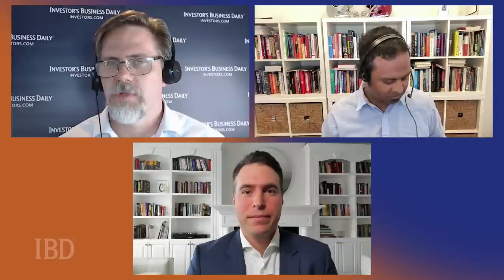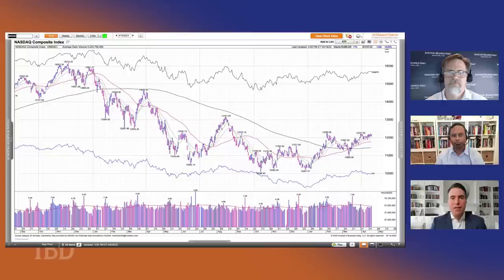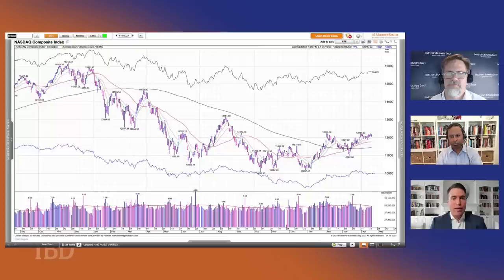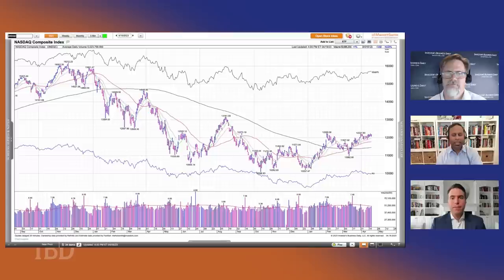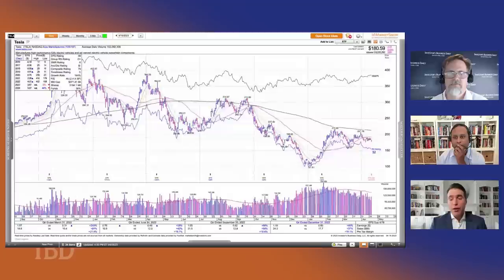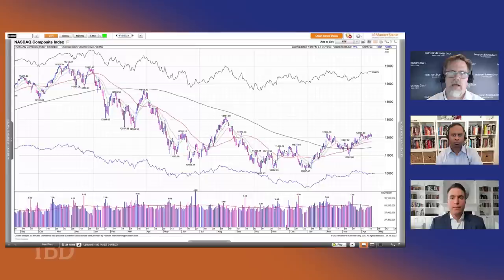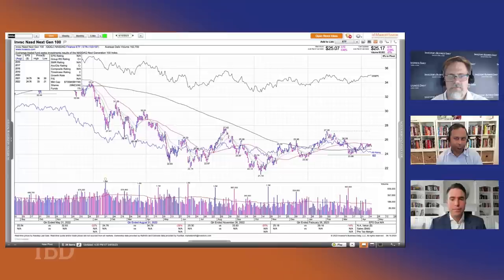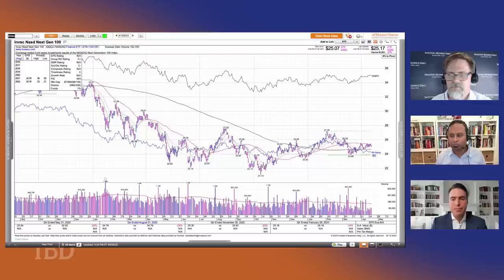Matt Caruso: Knowing Your Tools For Success | Investing With IBD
Matt Caruso, head of Caruso Insights, rejoins the podcast to talk about tools to get a sense of the health and breadth of the stock market. The advance/decline line, new highs vs. new lows are examples of indicators that contrast with the index strength. Caruso compares the events of follow-through days vs. the process revealed by these indicators. He finishes with analysis on stocks like Samsara (IOT), Arista Networks (ANET) and Floor & Decor (FND).

Open/Current Market: 00:00
Investing Lessons: 17:41
Stocks to Watch: 35:33